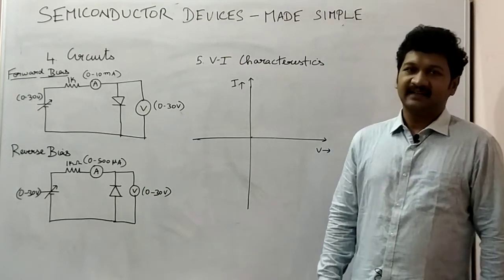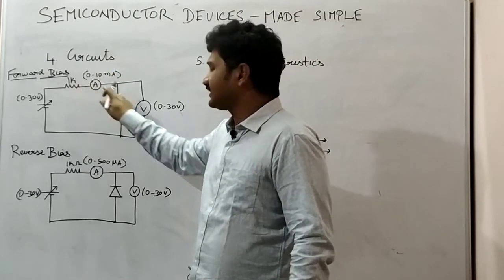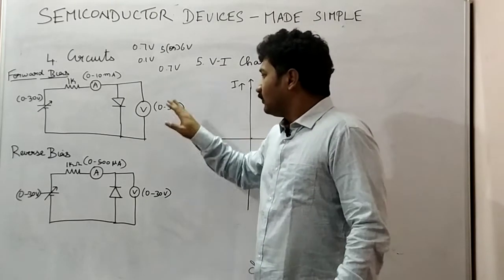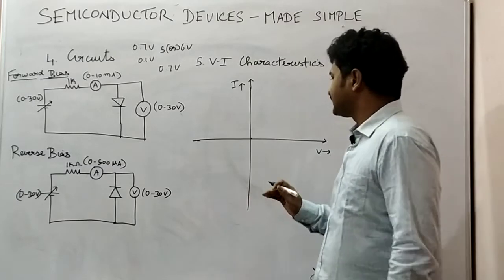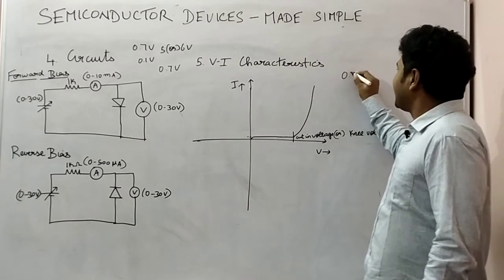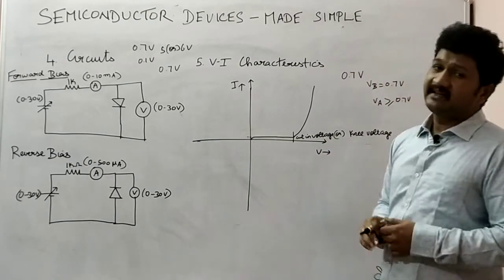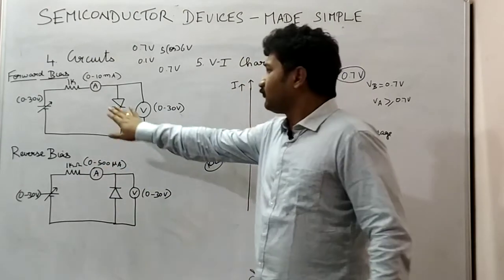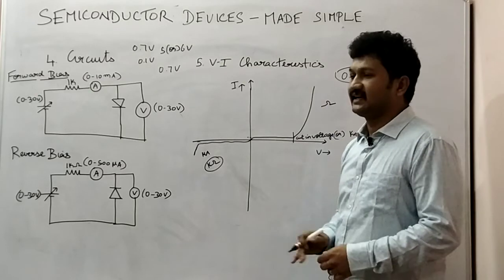VI Characteristics of PN diode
In this lecture, I have discussed about the VI characteristics of PN diode in both forward bias and reverse bias modes